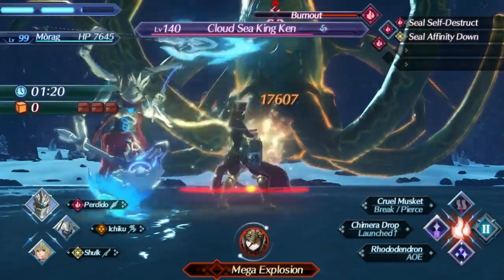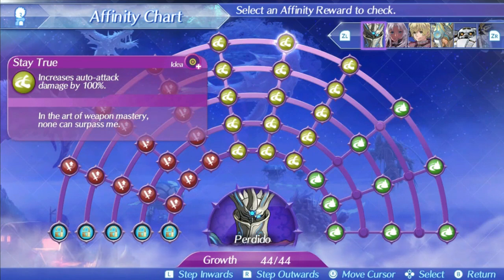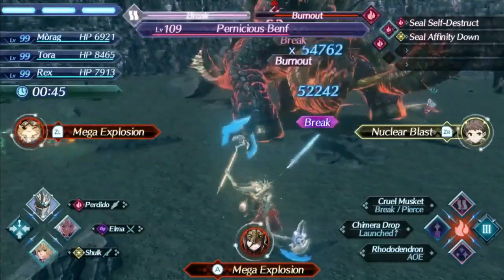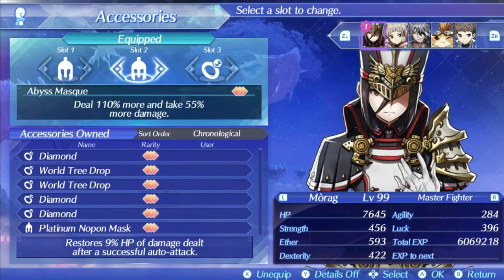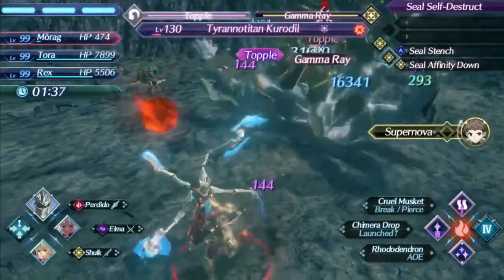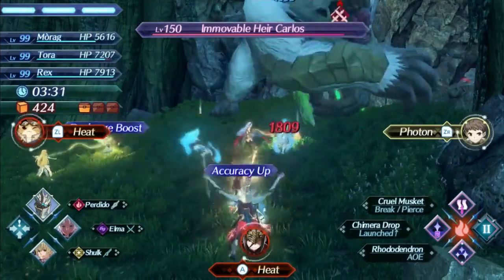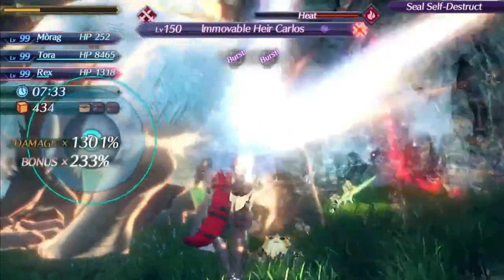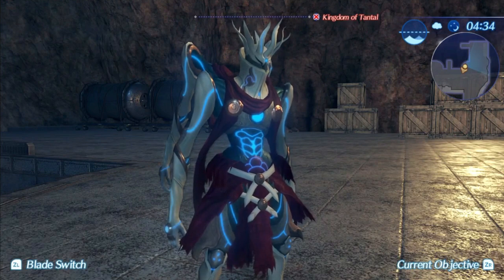How To Use Perdido In Xenoblade 2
Auto attacks are good in Xenoblade 2 right?